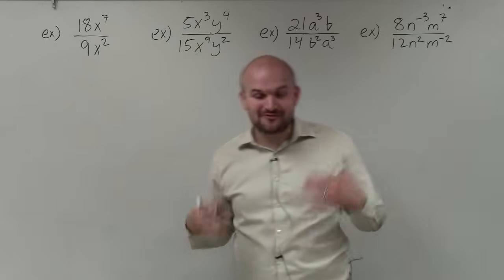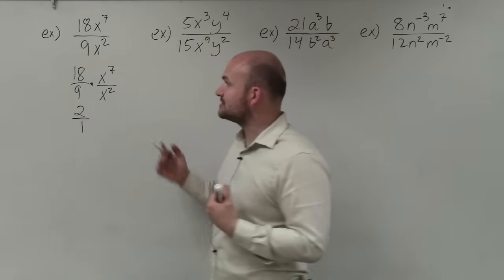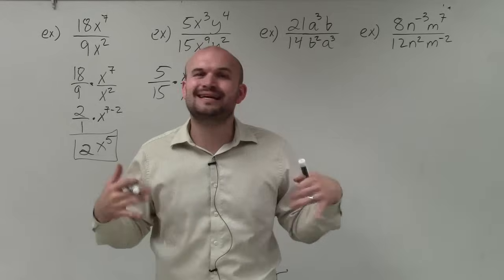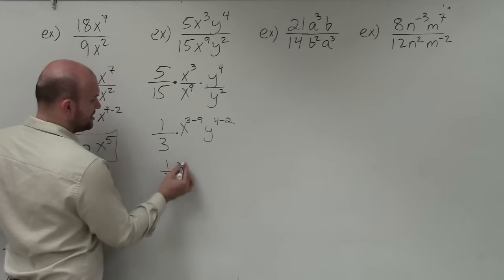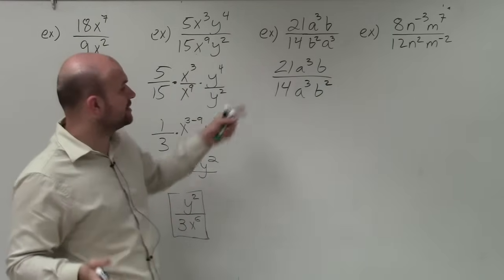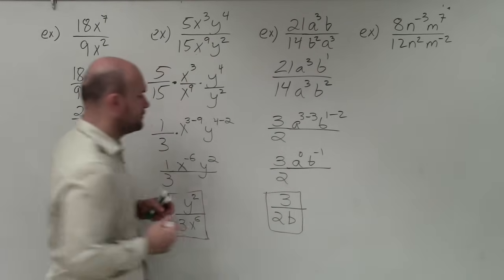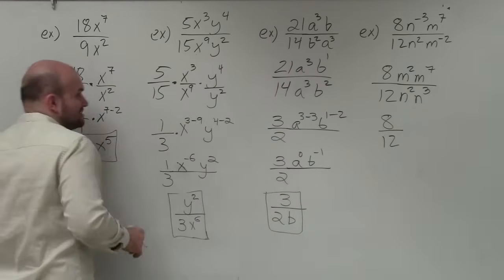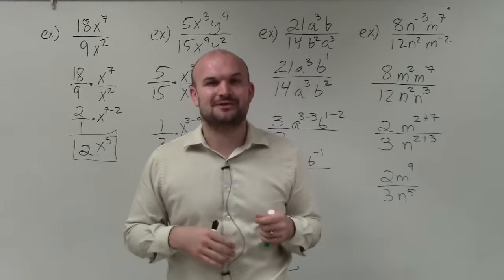Simplify rational expression using the rules of exponents